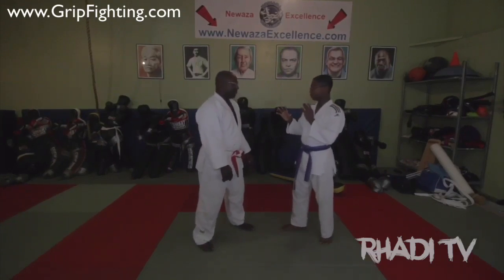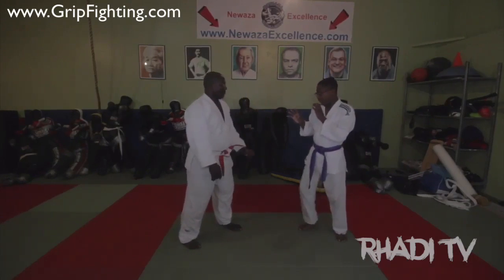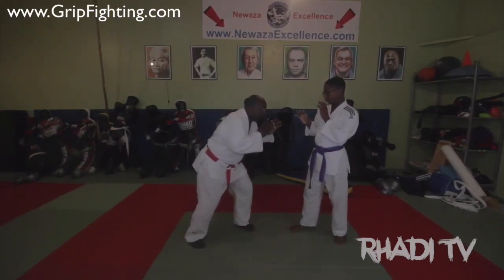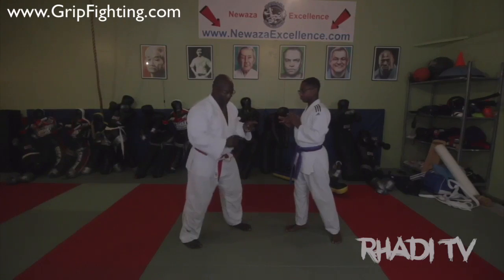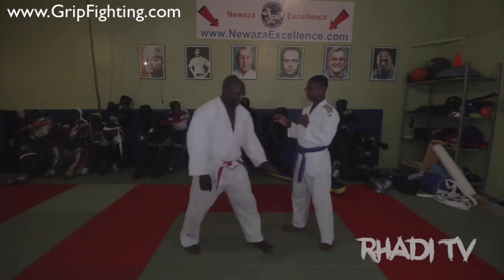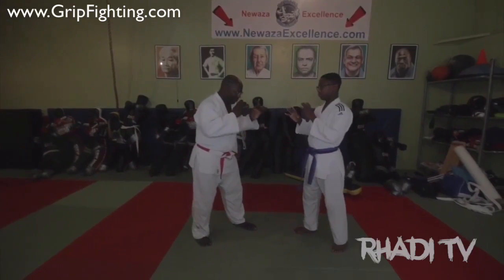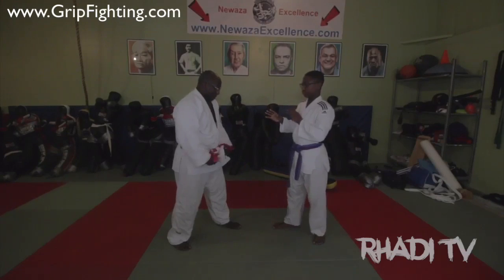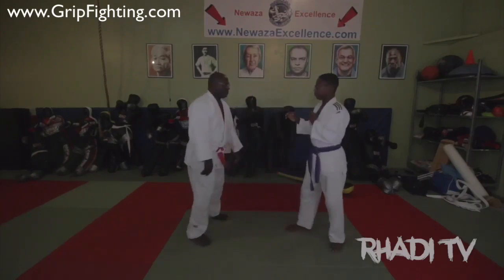The Reach and No Reach Zone | Grip Fighting Secrets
- in this video Dr. Ferguson Explains The Reach and No Reach Zone. If you want to TRAIN WITH 2004 Judo Olympian, Former Division 1 Wrestler and BJJ Black Belt Dr. Rhadi Ferguson at Tampa Florida Judo and Brazilian Jiujitsu then give us a call or text at . We have some wonderful training opportunities for you. Please enjoy this video. And remember to give us a text or call if you are interested in learning from the only US Olympian in the sport of Judo in the Tampa, Florida area.